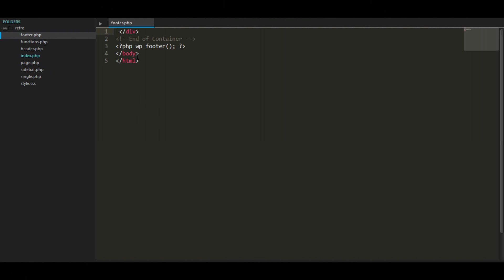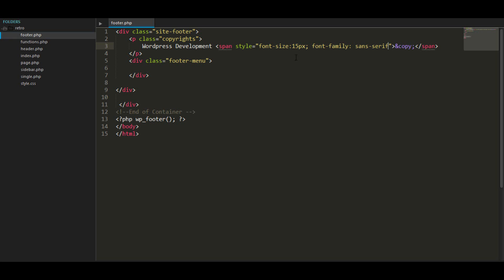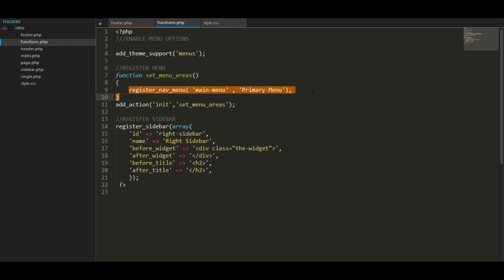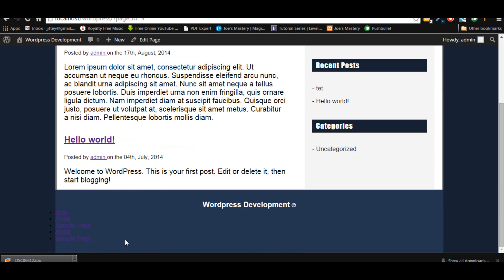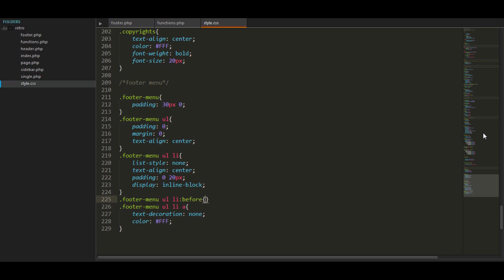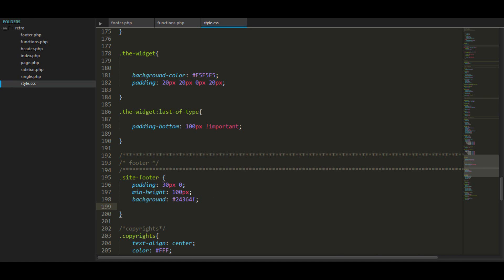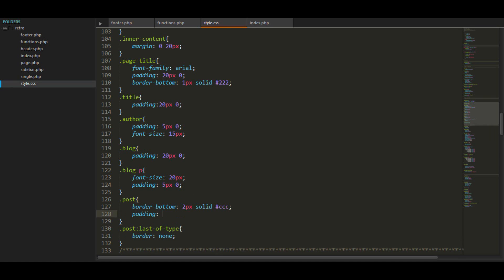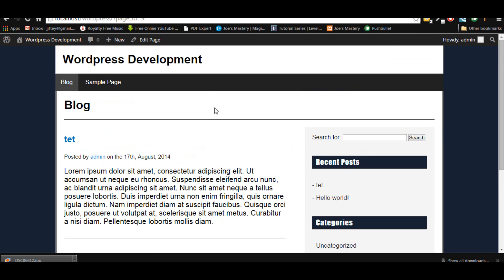Responsive Wordpress Theme Tutorial - Part 9: Footer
Hey guys welcome back to another wordpress tutorial, and in this episode we create our footer!